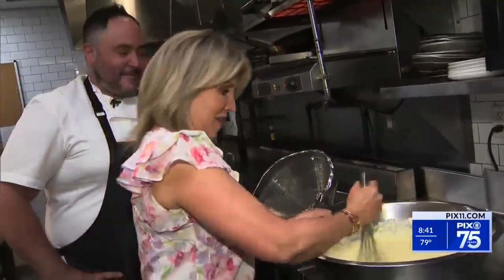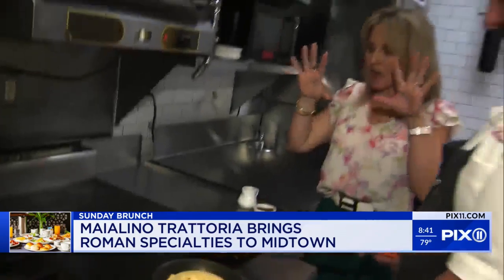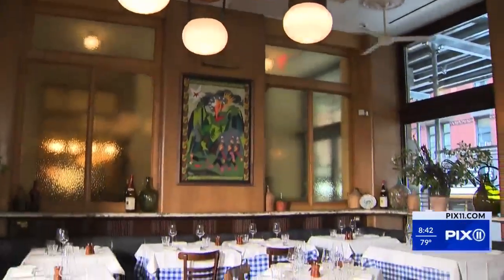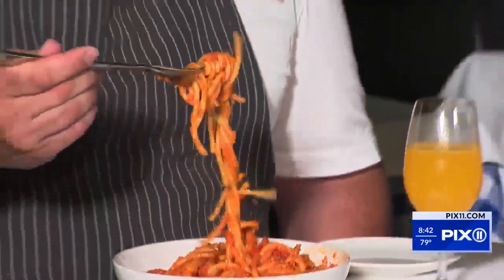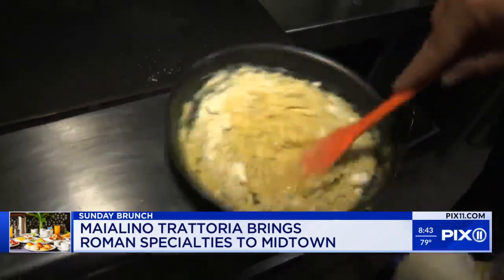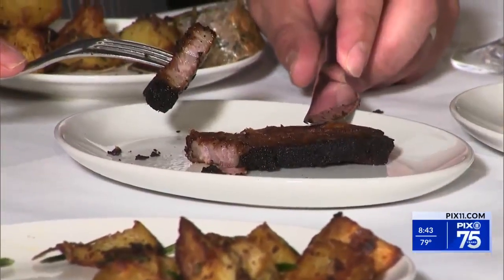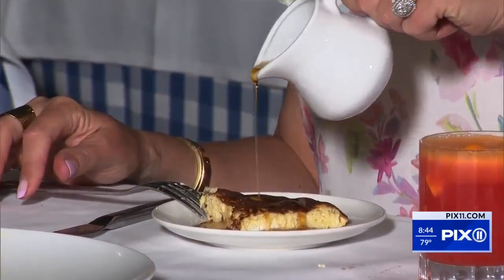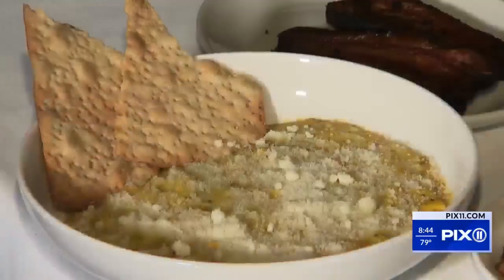NYC eatery brings the Italian flavors of Rome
Maialino Trattoria in Midtown makes the pig the star of their Italian dishes.